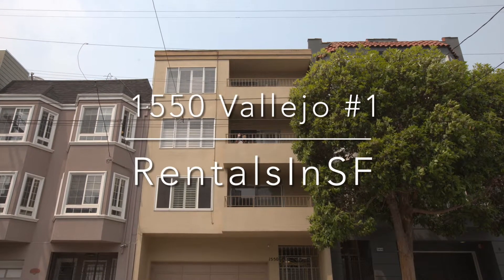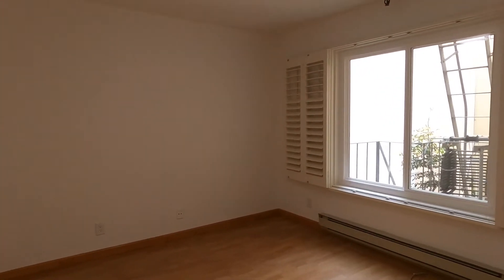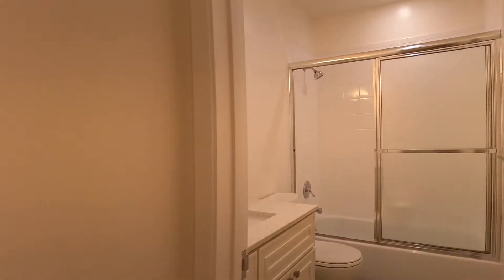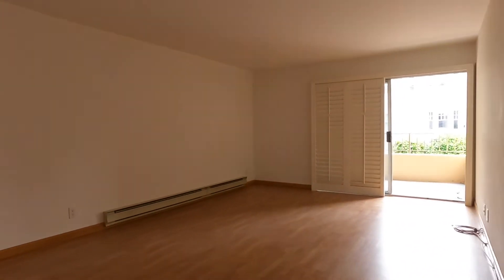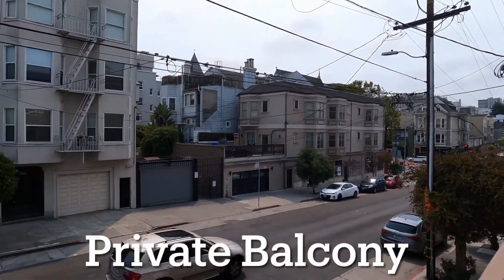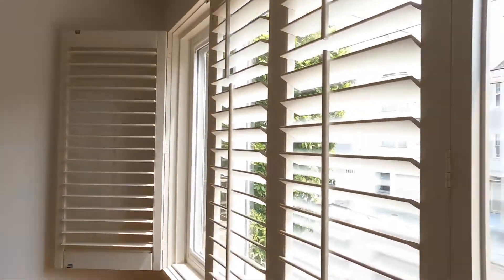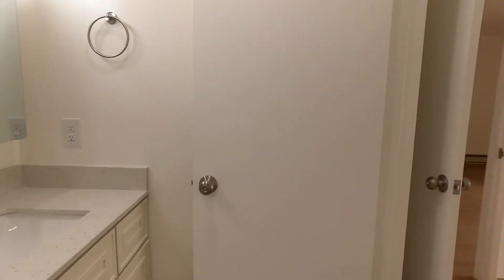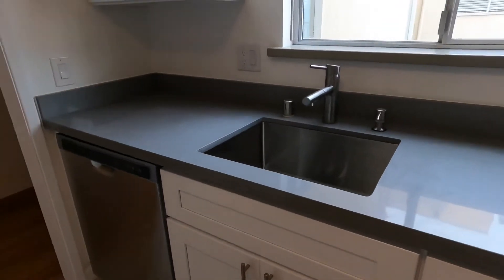2 Br 2 Ba in Russian Hill